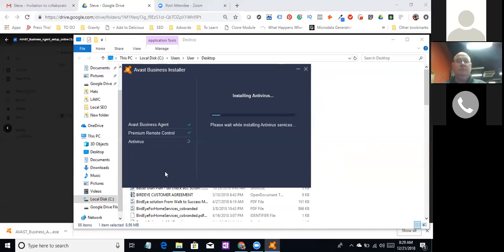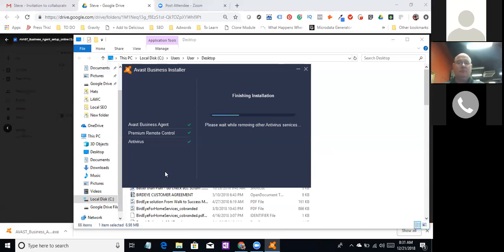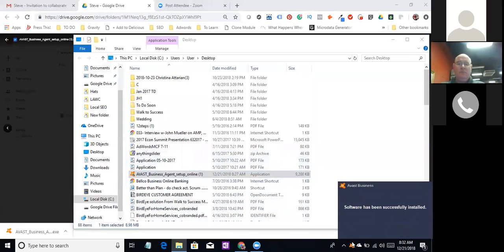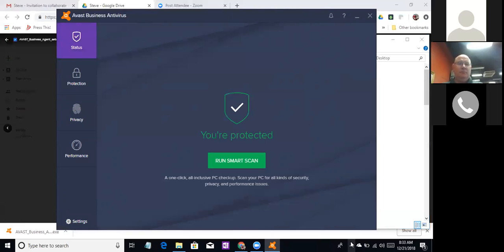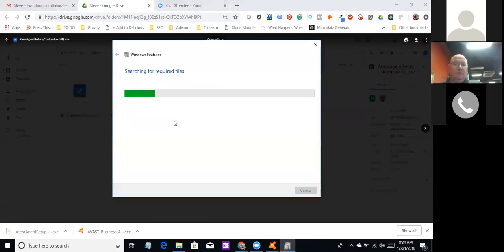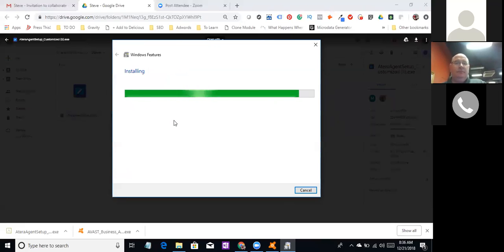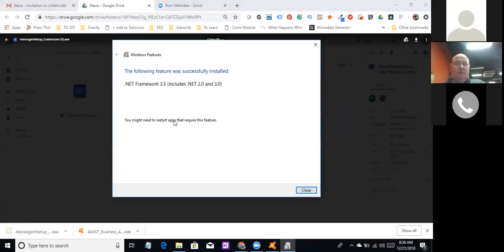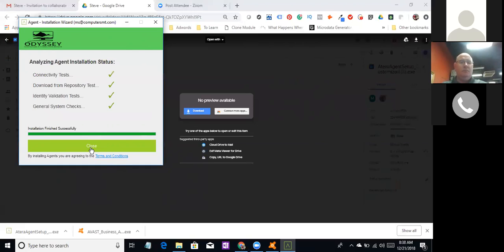Computer Security and Antivirus added to a Montana Business Computer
Computer Security and ANTI Virus added to a Montana Business Computer with Managed Services.
Michael Manley with Odyssey Dependable Computer Repair in Southwest Montana show beginner computer owners, and Business Owners in Butte, Ennis, Sheridan, Virginia City, Philipsburg, Anaconda, Boulder, Three Forks, Whitehall, and Twin Bridges Montana how he sets up Managed Services Access and installs Avast CloudShare Anti-virus solution in a simple computer to computer and Phone call Zoom Meeting.
Just because your computer came with or had antivirus software on it at one point, doesn’t mean your subscription is still active.  One of the most common issues we find when new customers call is about virus issues is that they ignored or missed the notifications to renew their antivirus software, and have been unprotected for years in many cases.  Make sure you check your antivirus status monthly, or let an IT professional (like Odyssey Dependable Computer Repair) monitor it for you.
If you’ve been reading the steady supply of “bad news” articles that bombard us about hackers, identity theft, invasions of privacy, leaked photos, lost data and productivity, security breaches etc, you are probably ready to burn your computer and begin hunting for typewriters and encyclopedias at the local thrift store.  Not to fear – there are some easy steps anyone can take to decrease their online risks.  Consider these ways to boost your computer’s “immune system”.

Use Security Software

Behind each computer is a person.
Odyssey Dependable Computer Repair Serves individuals and companies by providing peace of mind with customized Computer Support and Services in the form of onsite and virtual outsourced IT.